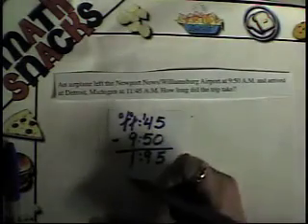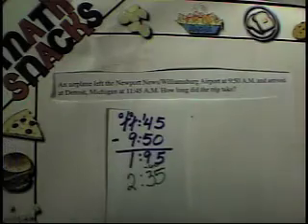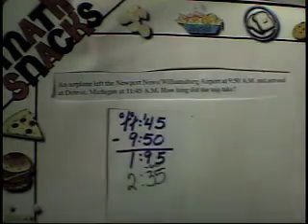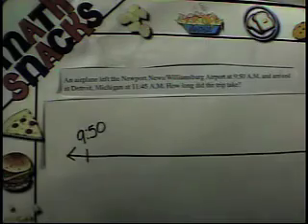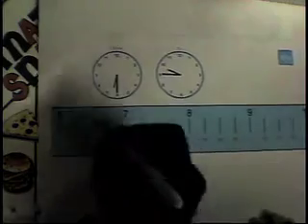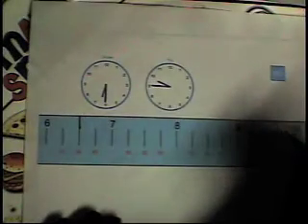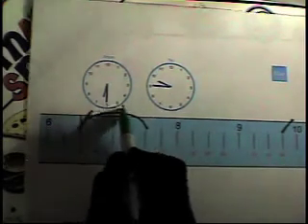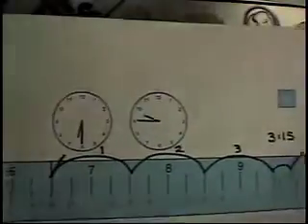Math Snacks - Elapsed Time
In this episode, Ms. Glovely and Ms. Onederful, discover that using a naked number line as well as one designed for the interactive whiteboard is a great way to teach children about elapsed time.